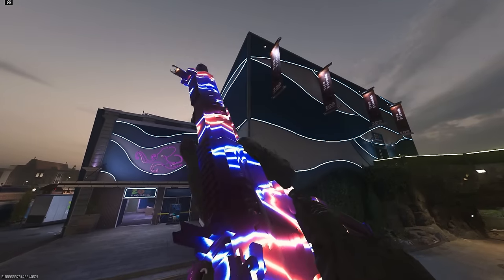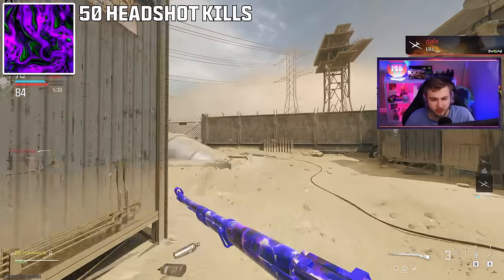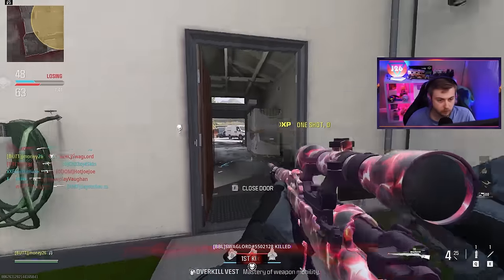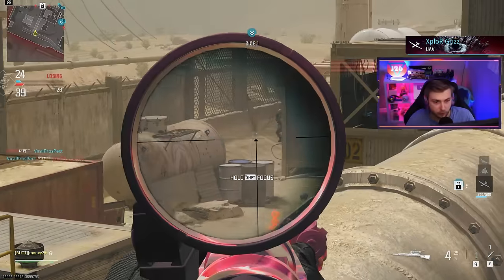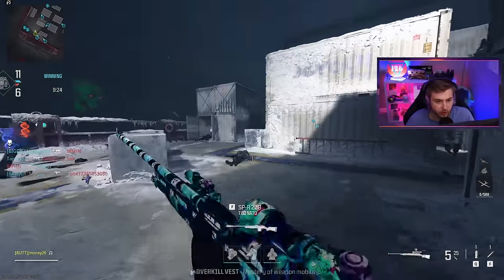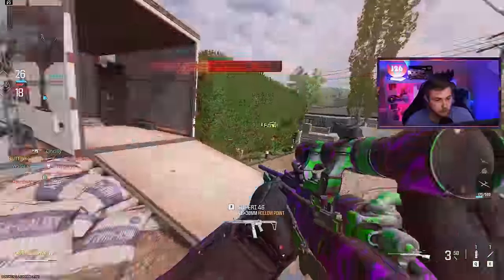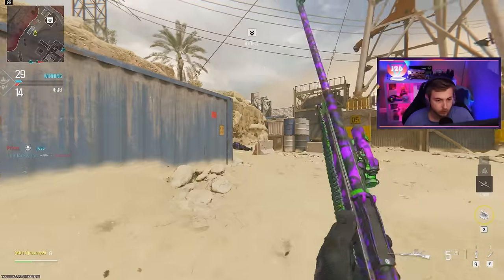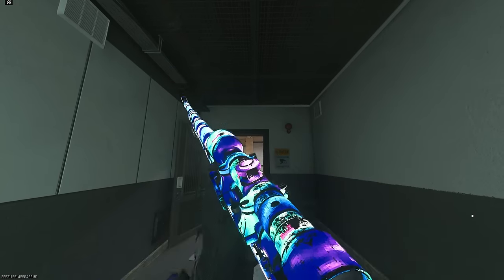These Free Camos are Beautiful (Modern Warfare 3)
We continue our road to interstellar and unlock some of the best free camos in the game for the Kar98 and the Superi 46.
✅LINKS✅
👕MERCH 👕

Main Monitor
2nd Monitor
Monitor Stand